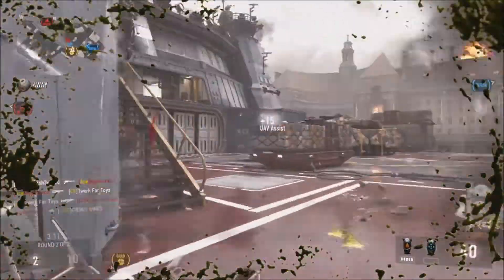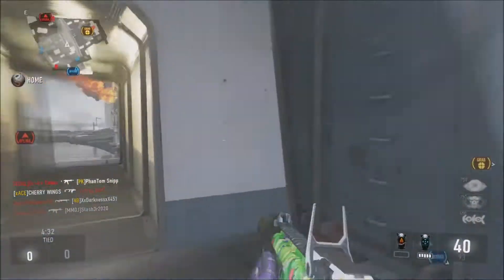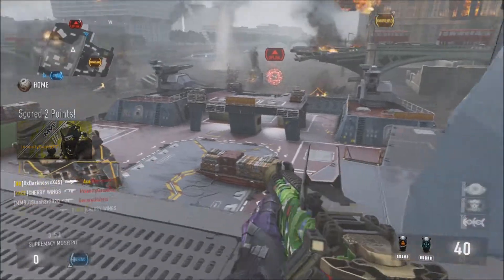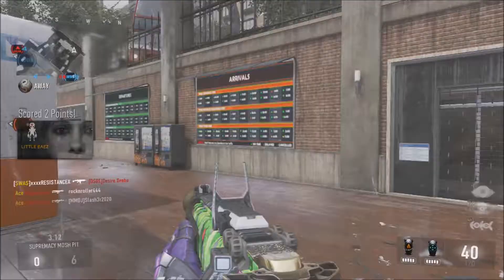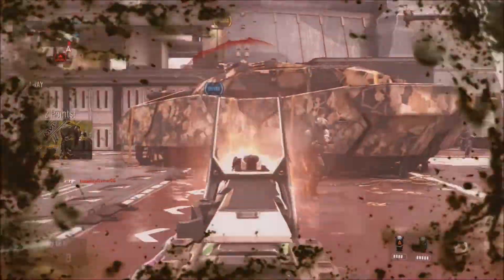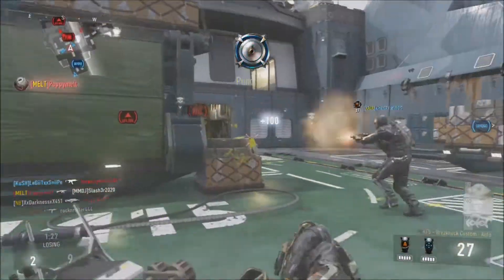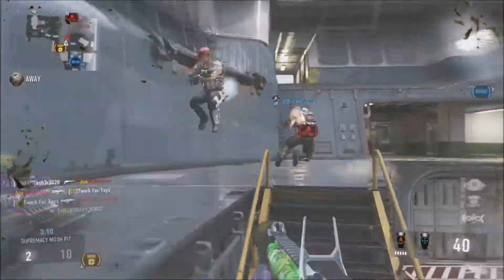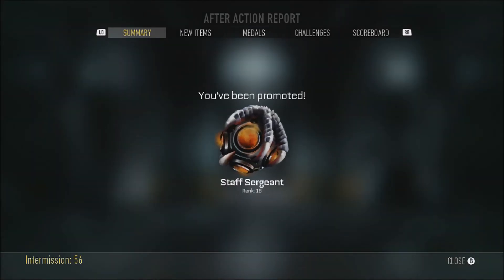AW: SUPREMACY DLC - PARLIAMENT!! "England Is COOL!" (NEW DLC GAMEPLAY)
Reminds me of that old cod4 map, whats it called again??? BE SURE TO BEAT THAT LIKE BUTTON UP!